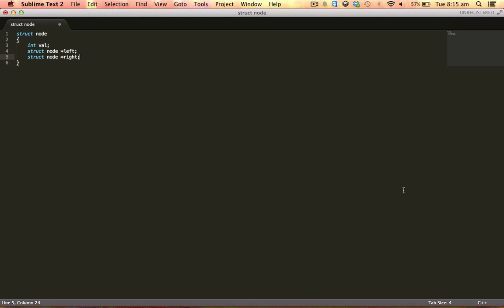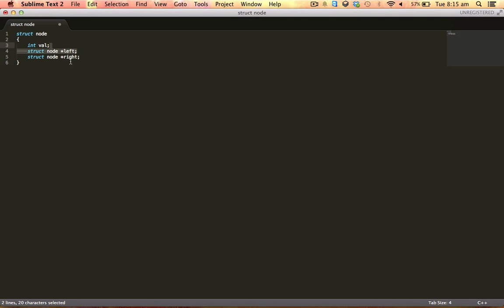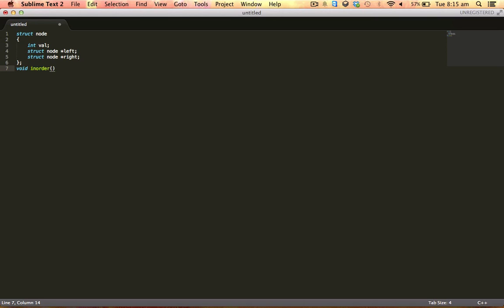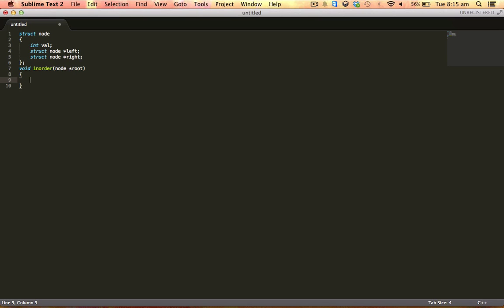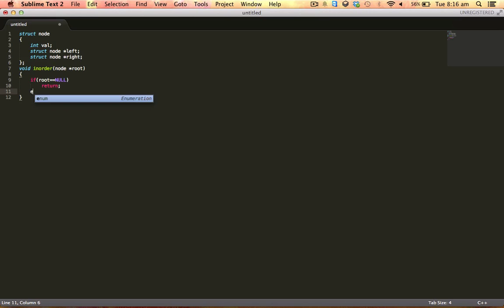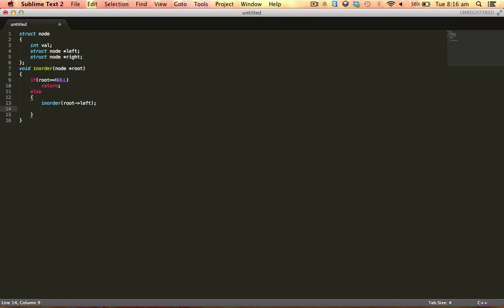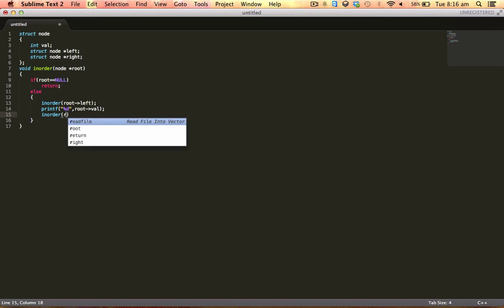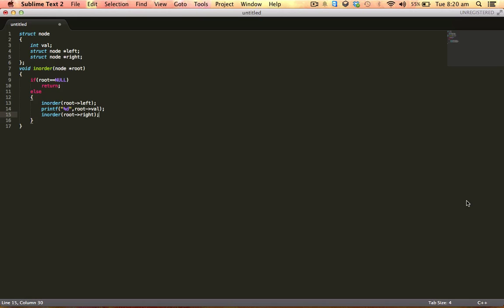Recursive Implementation Of Inorder Traversal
Inorder Traversal Recursively Part-2